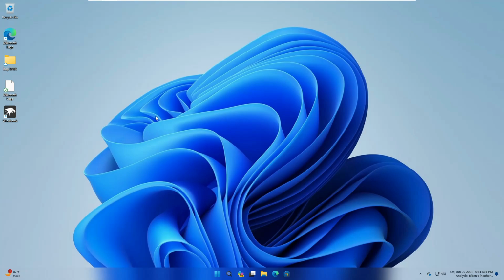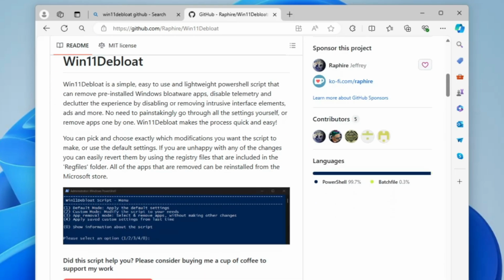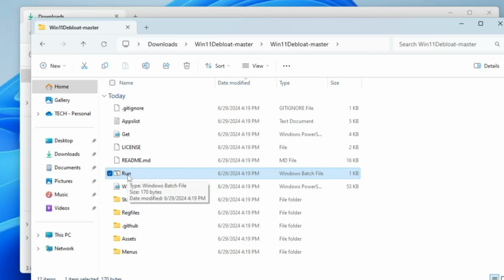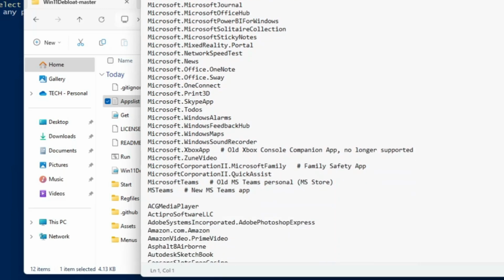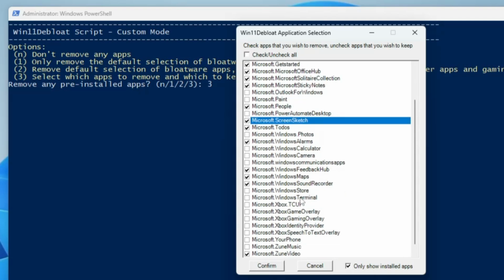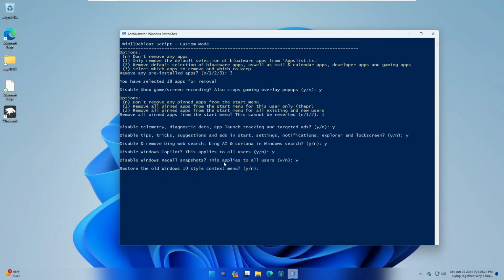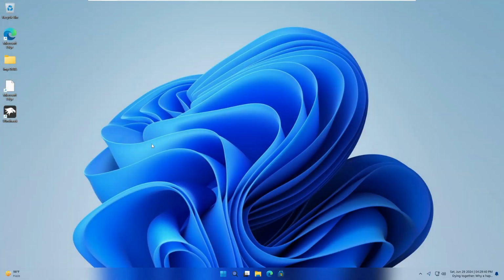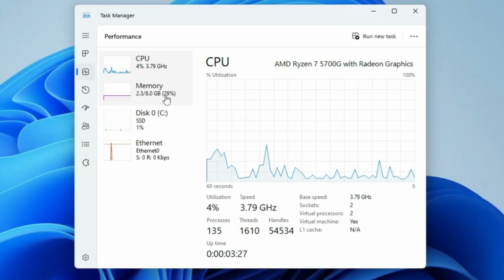How to Debloat Windows 11/10⚡in 2025 With few EASY CLICKS !!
How to Debloat Windows 11/10⚡in 2025 With a few EASY CLICKS !!
Check this easiest and the best way to debloat your Windows 10 or 11 to fix Windows slow performance and lagging issues.

☑ Watched the video!
☐ Liked?